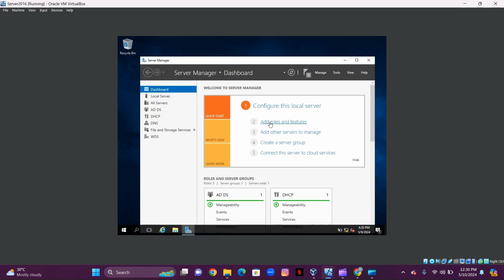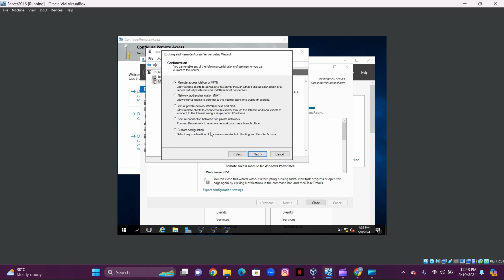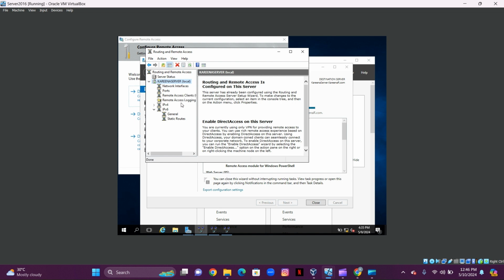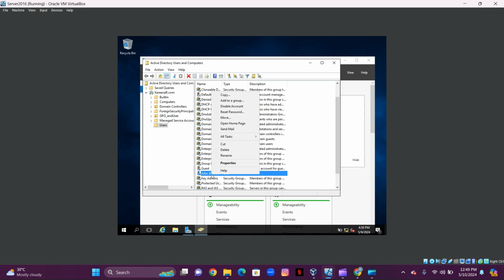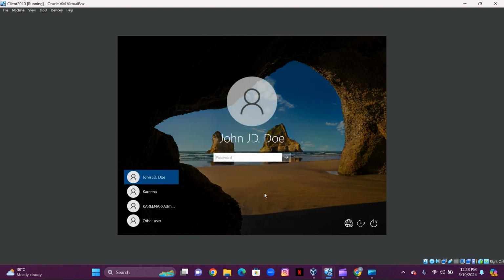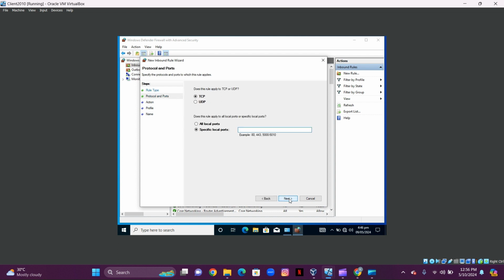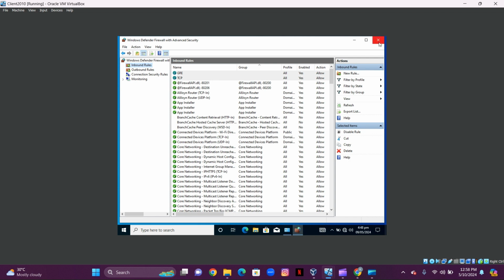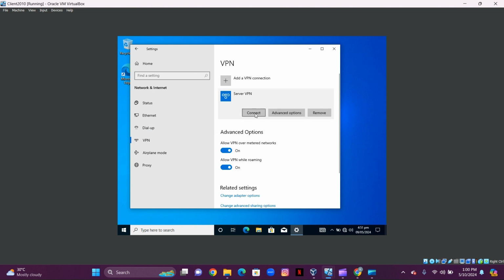Virtual Private Network (VPN) Set Up: Installation & Configuration